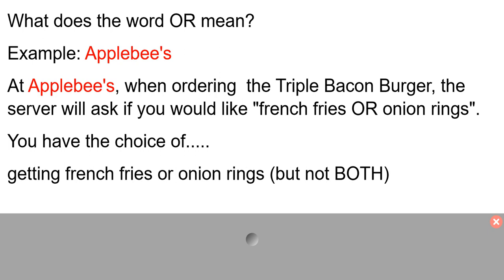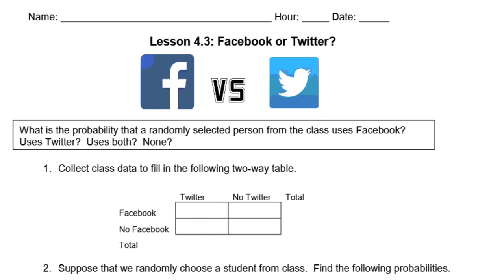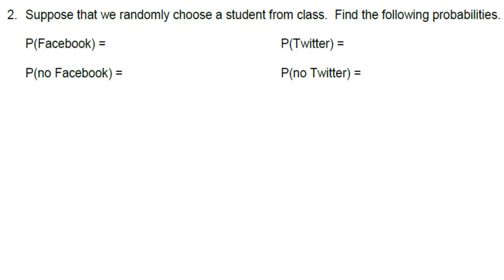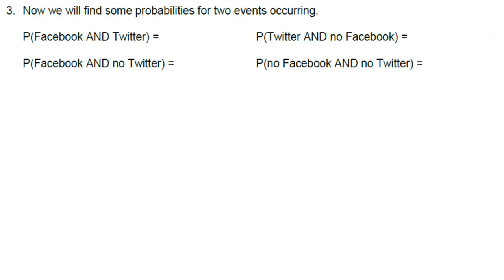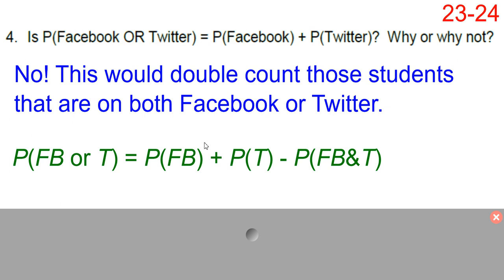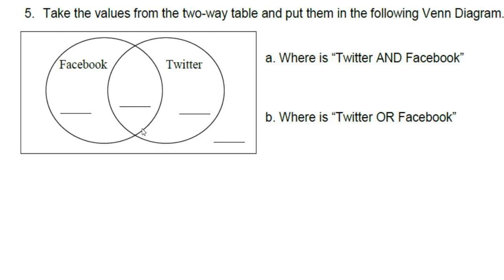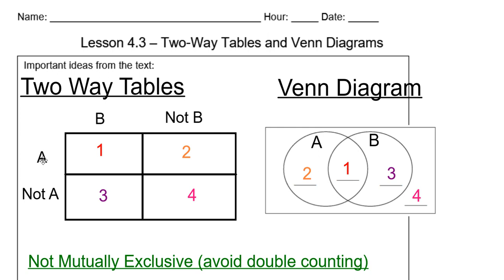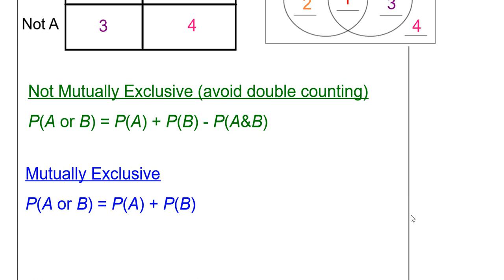Lesson 4.3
Two -Way Tables and Venn Diagrams; Cacluating Probabilities from a class sample.